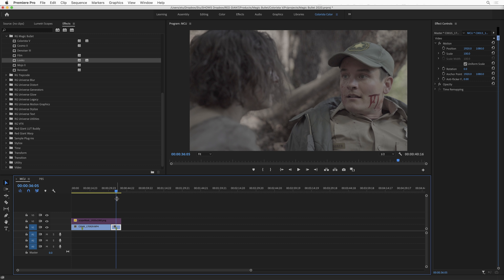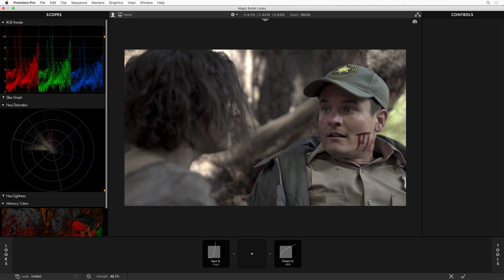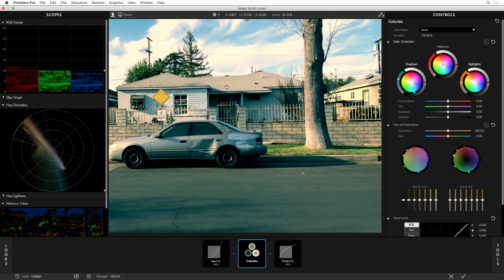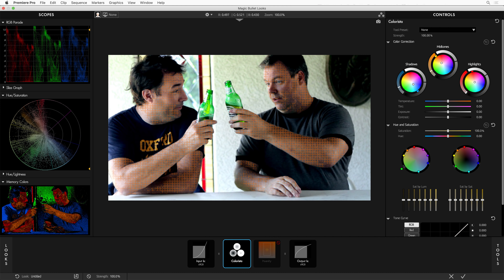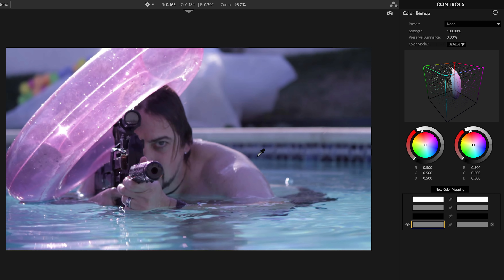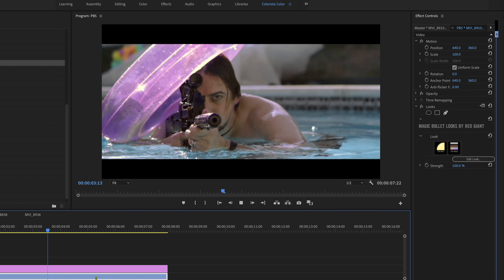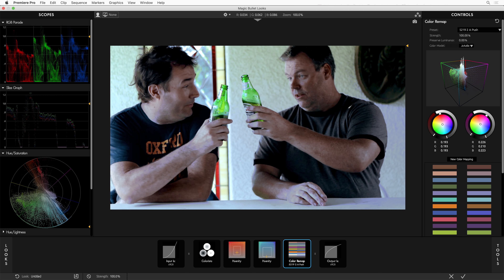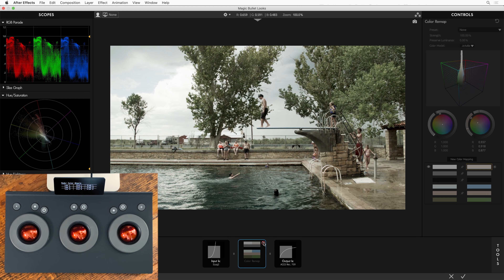MAGIC BULLET SUITE | New Features in Magic Bullet Looks 5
Stu Maschwitz explains all the awesome new features in our latest update for Magic Bullet Looks 5!

Magic Bullet Looks 5 is our tool for cinematic looks and color correction. It is by far the easiest, most powerful way to make your video look great. With over 300 fully customizable presets to get you started, an intuitive set of tools for creating your own color grade, and both input and output color handling, Magic Bullet looks fits right into any real-time color workflow.

0:00 - Intro
0:39 - Color Handling
2:11 - Freeform Tool Chain, HDR video, and more
9:51 - Updated Colorista with tons of useful new features
14:36 - NEW TOOL Huenity
20:53 - NEW TOOL Color Remap
24:30 - Color Remap to fix color (also, Color Filter is now Color Blend)
27:10 - Color Remap to color grade
29:24 - Color Remap to emulate film stock
32:24 - A major revamp to the LUT tool
34:00 - NEW TOOL Channel Mixer
35:44 - Tangent Control hardware support